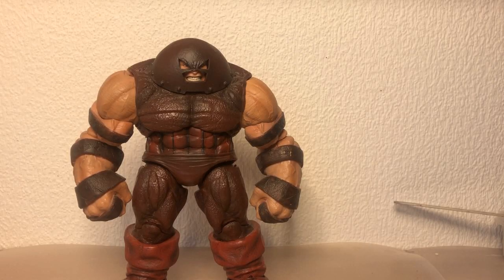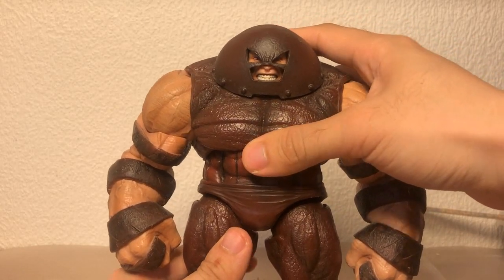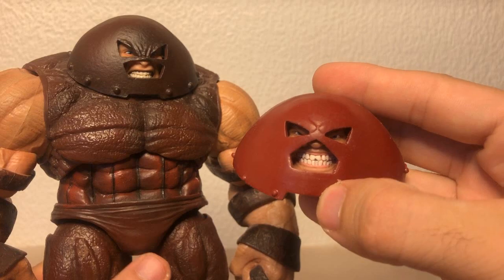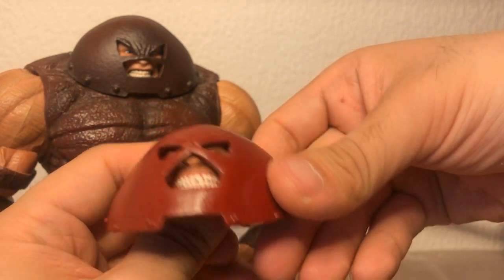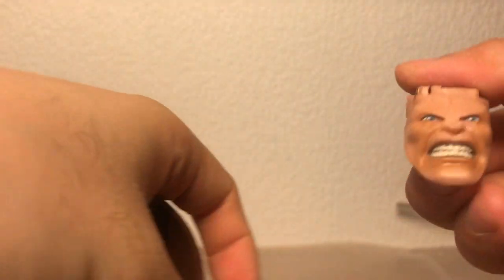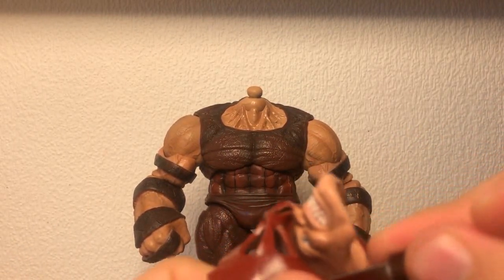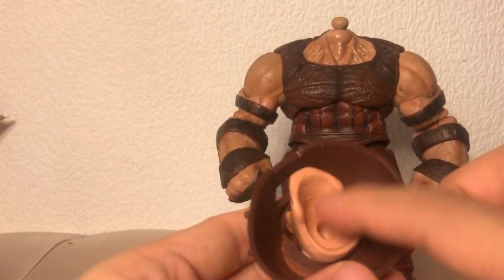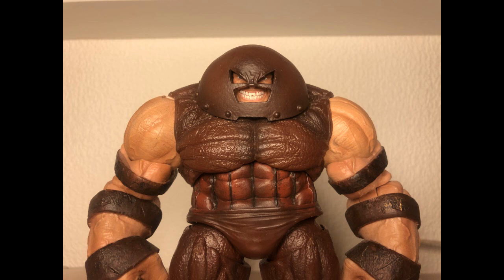Juggernaut Custom Face Swap Marvel Select Legends - X-Men Custom Figure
Yet another very personal touch that I go through far more trouble than expected to reach but in the end, it's my Juggy figure and I love him.